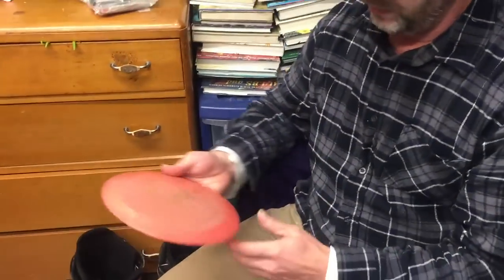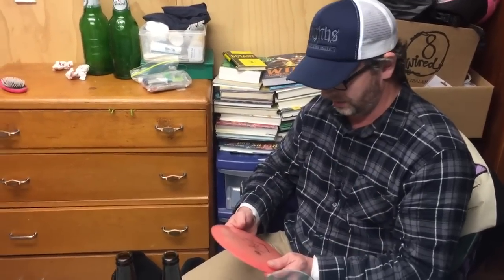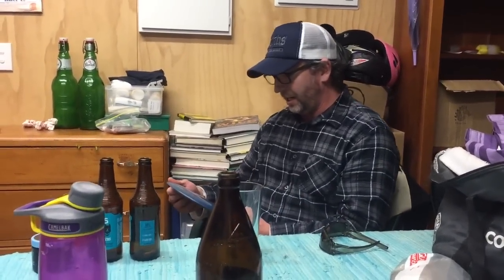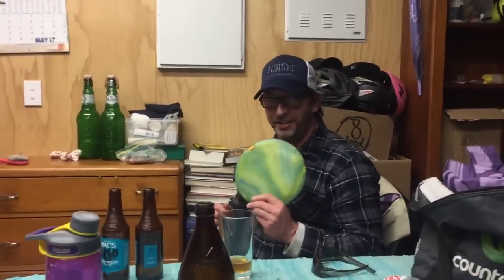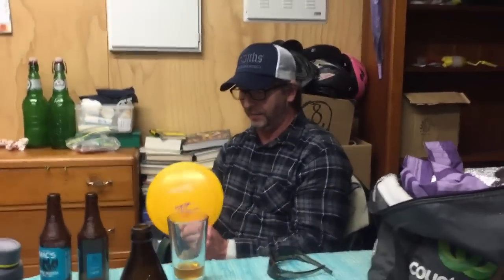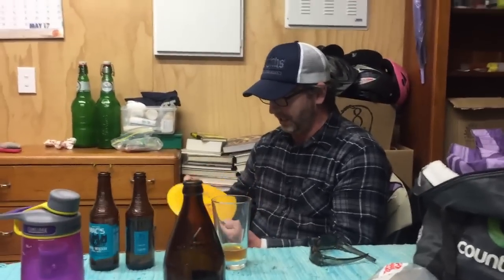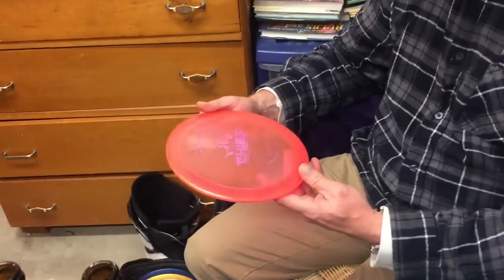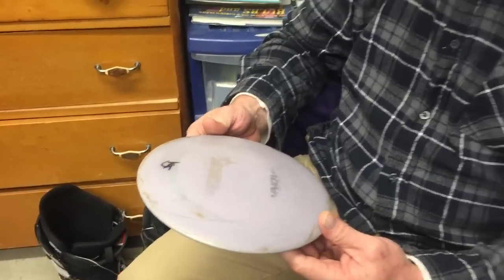Chris Dickson does Karl Jolley's In The Bag (Disc Golf Humour)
Here's Queenstown buddy Chris Dickson, doing an ITB video for Karl Jolley's bag. I hope you will find it as amusing as I have! Thanks to Chris and Karl for letting me upload this.

For the record, Chris Dickson is "The Other Chris D".